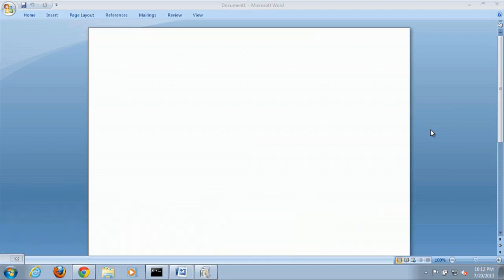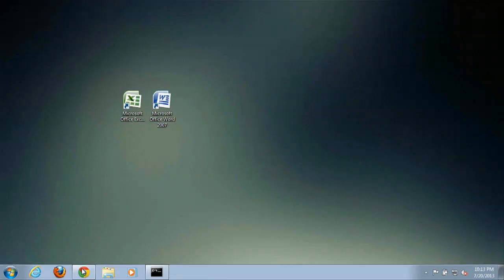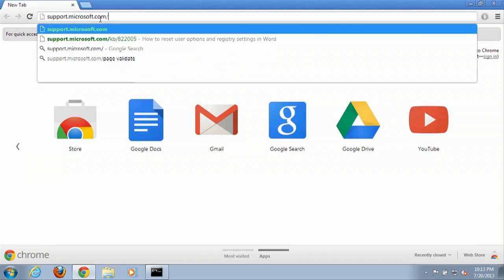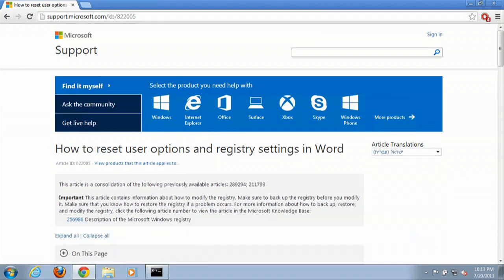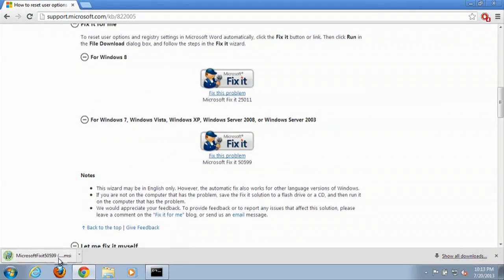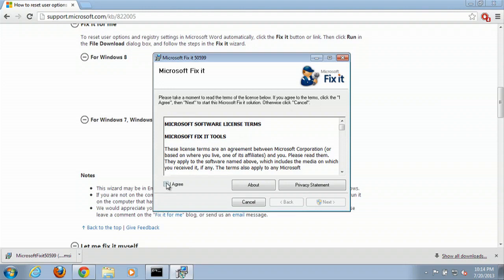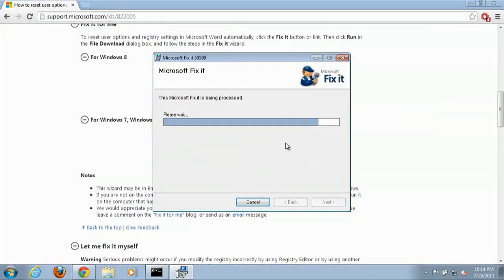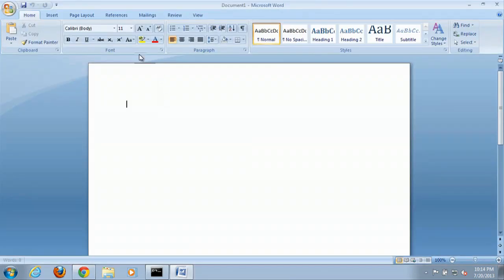How to Reset Microsoft Word on Windows 7 : Windows 7 & More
Resetting Microsoft Word on Windows 7 will return the program to the way it worked when you originally installed it. Reset Microsoft Word on Windows 7 with help from a computer technician and consultant in this free video clip.

Series Description: Knowing how to properly use your computer means knowing how to engage with all of the programs that are installed on it. Get tips on various computer programs like Google Chrome and Microsoft Word with help from a computer technician and consultant in this free video series.